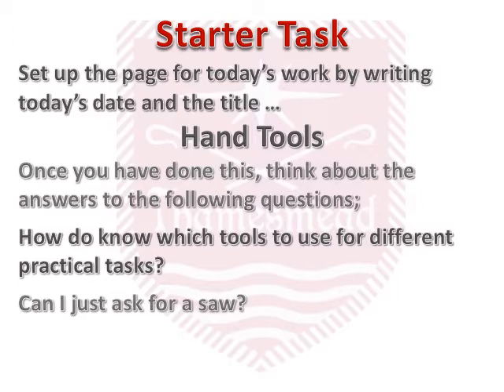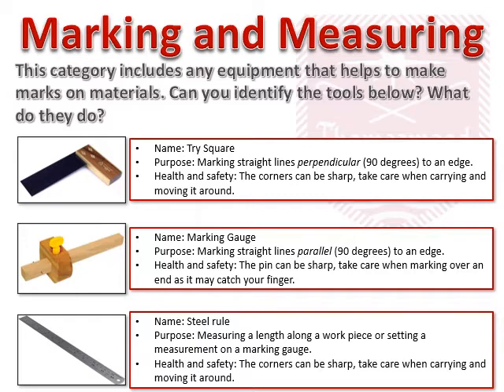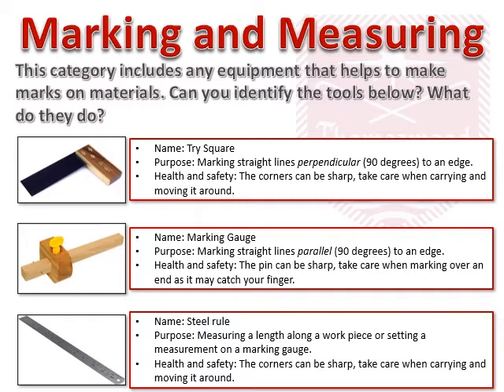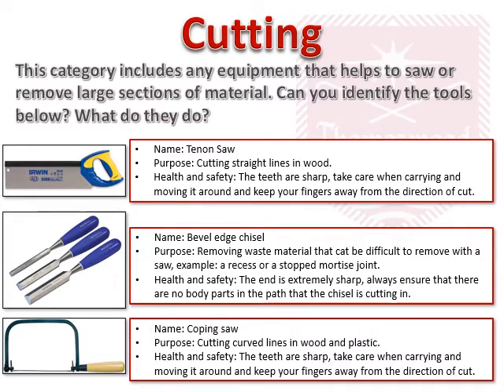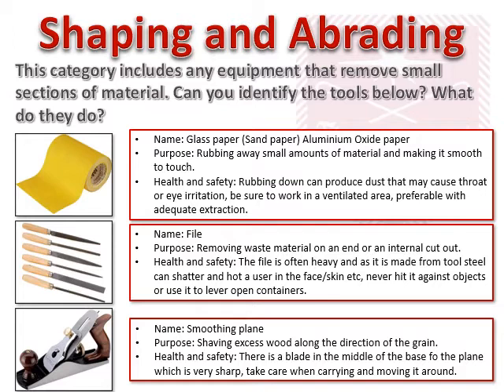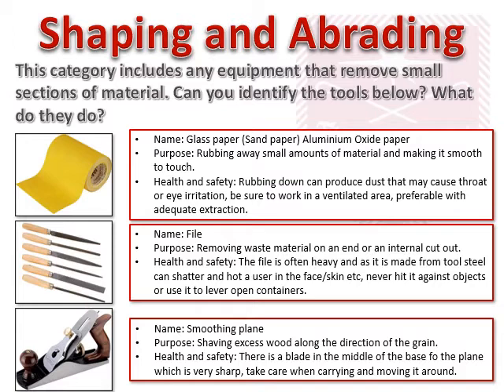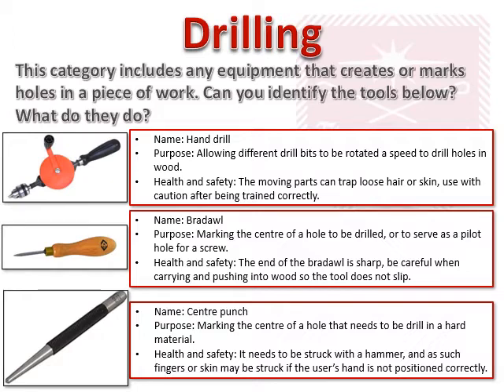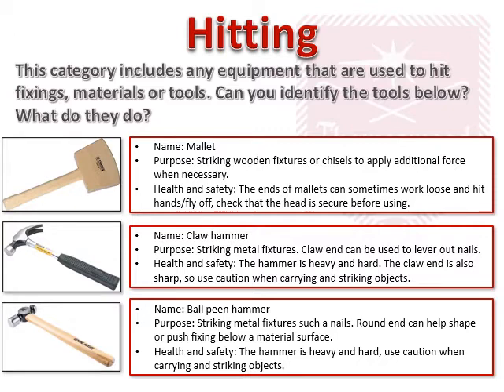TR.Johnstone....marking and mesharing tool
it help you to now the materials to use during the day.by tr. johnstone